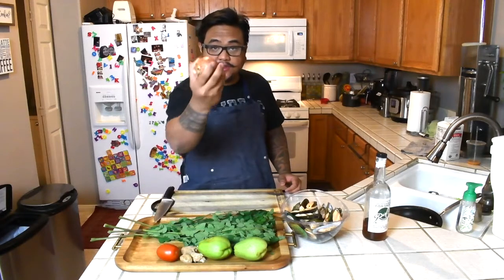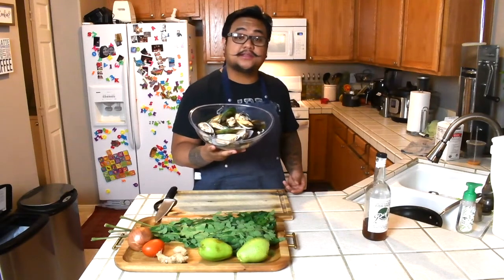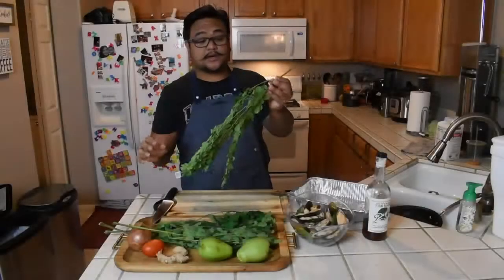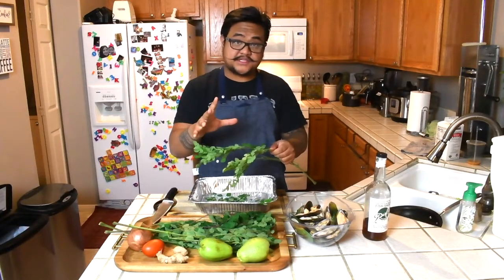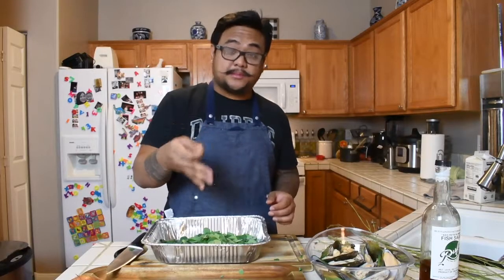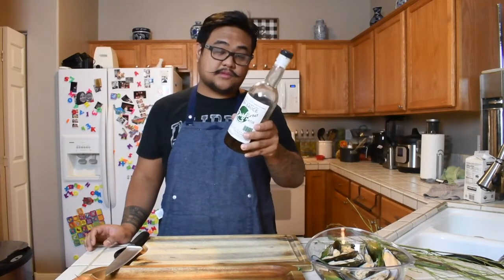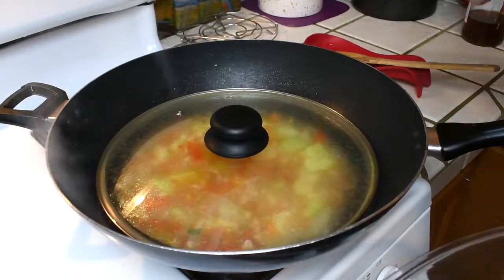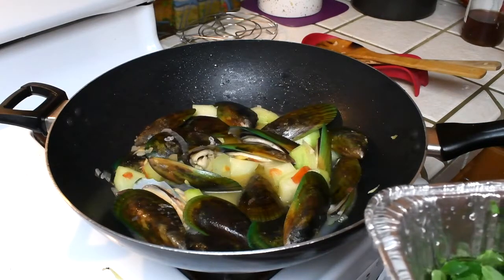HOW TO COOK THE BEST TINOLANG TAHONG WITH MALUNGGAY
Today i will teach you how to cook the best Tinolang tahong with malunggay is perfect for the cold weather!